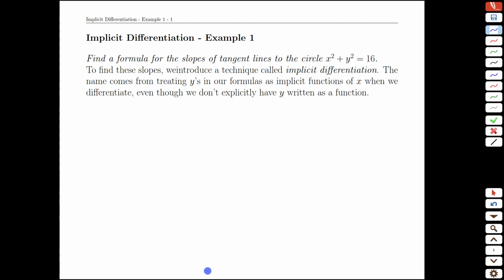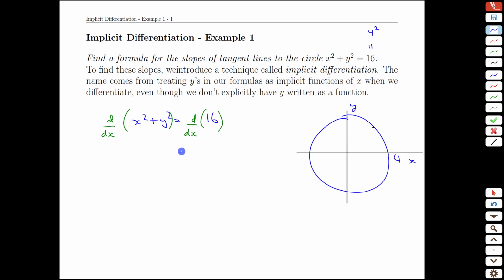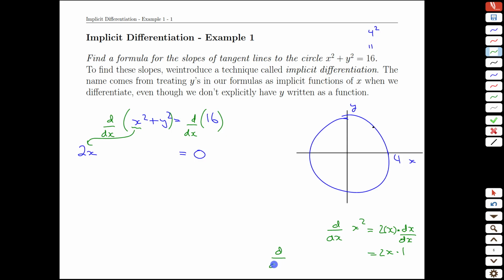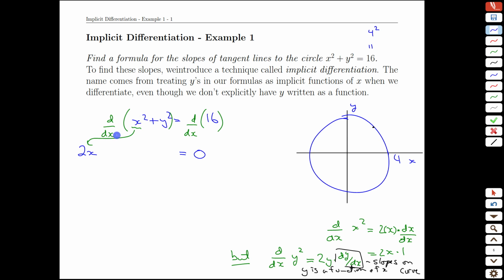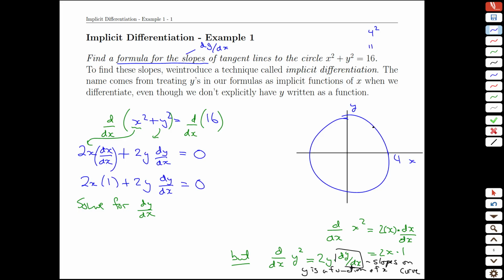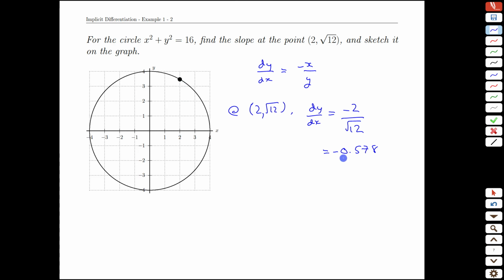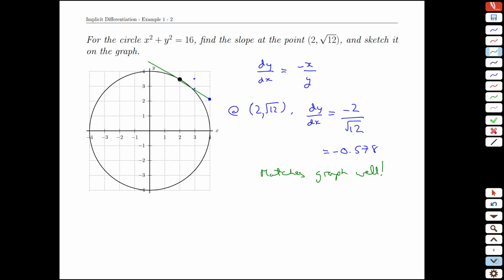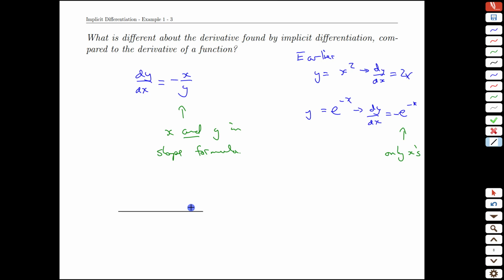Topic 5-2 Implicit Differentiation-Example 1